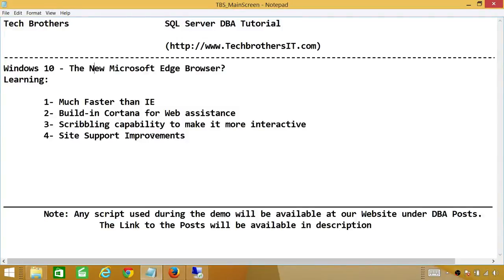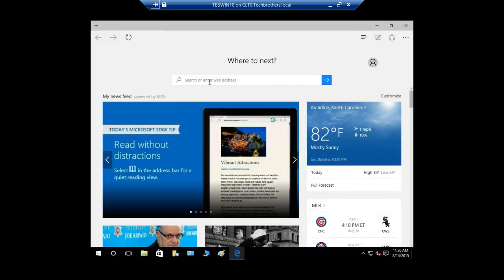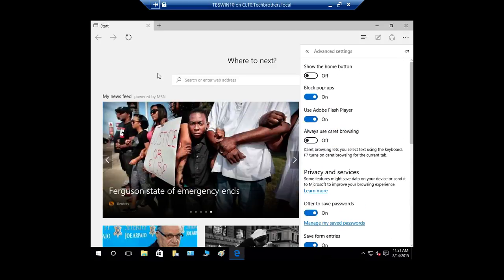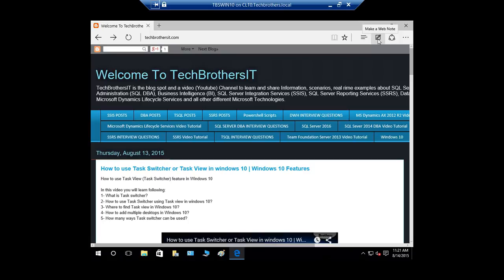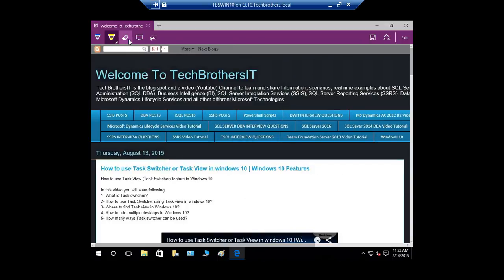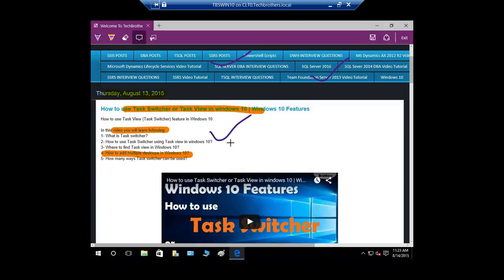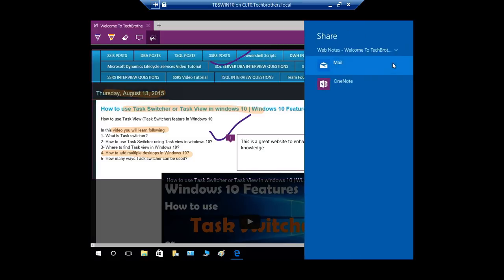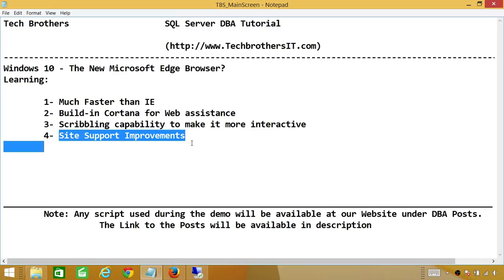How to use New Microsoft Edge Browser in Windows 10 | Windows 10 Features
The New Microsoft Edge Browser in Windows 10
In this video you will learn following about Edge Browser:
        1- Much Faster than IE
 2- Build-in Cortana for Web assistance
 3- Scribbling capability to make it more interactive
 4- Site Support Improvements